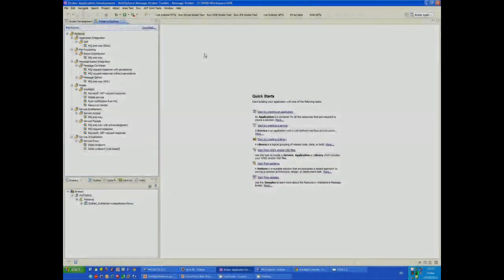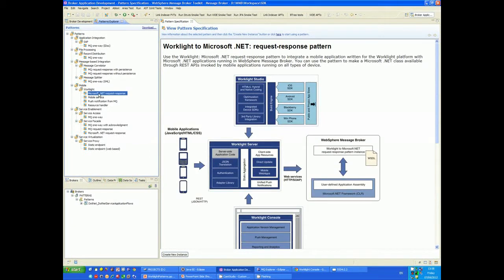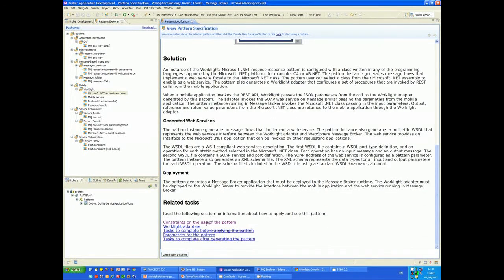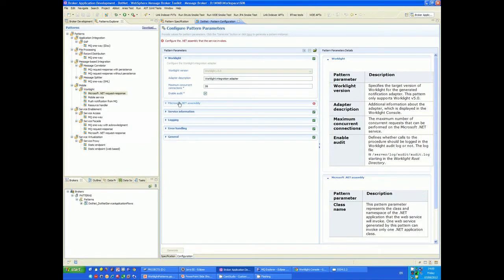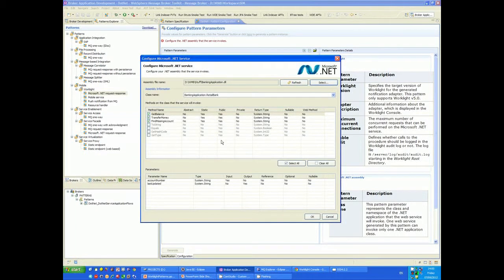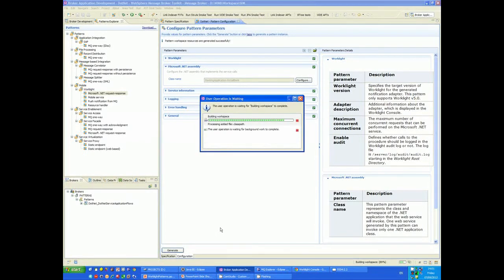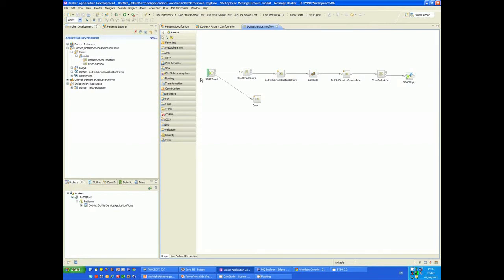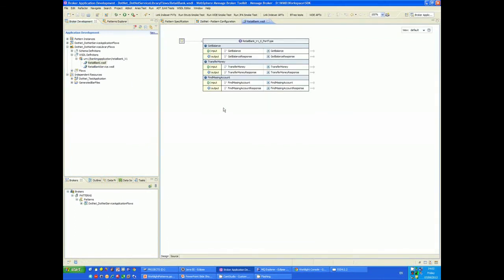Message Broker tutorial: enabling Mobile with Worklight Part 1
First of three short videos looking at enabling an existing .NET application to be accessed by a mobile device using an IBM WebSphere Message Broker pattern.